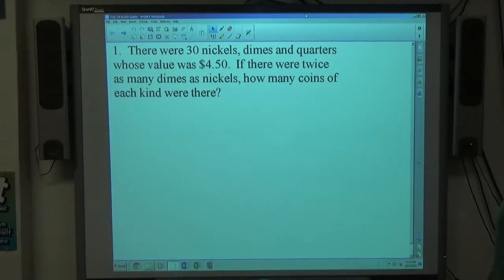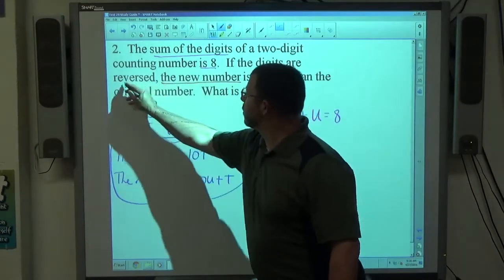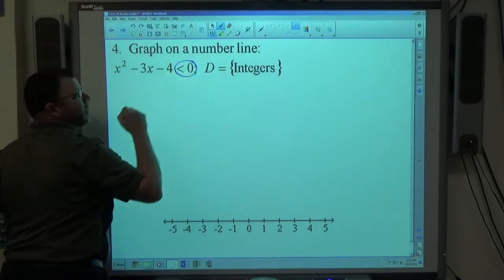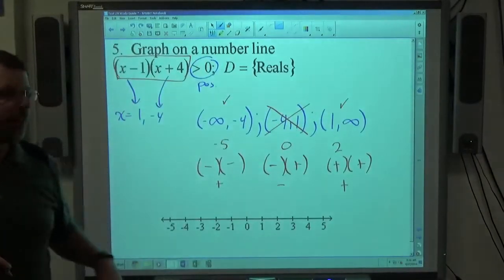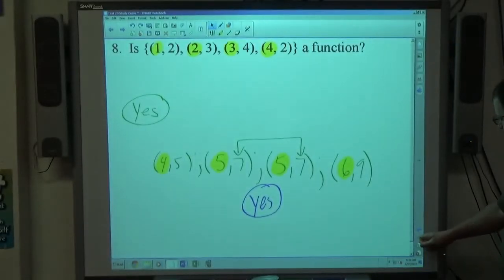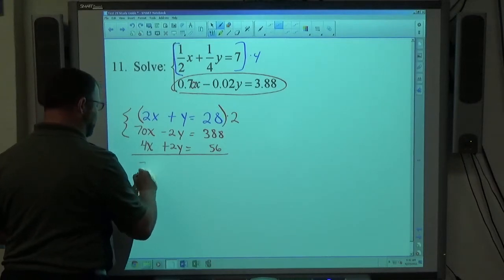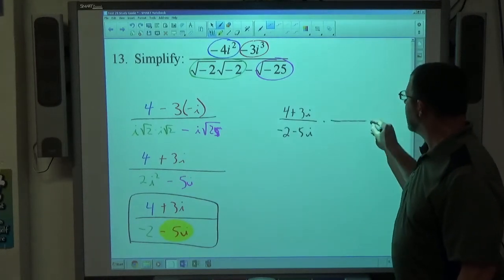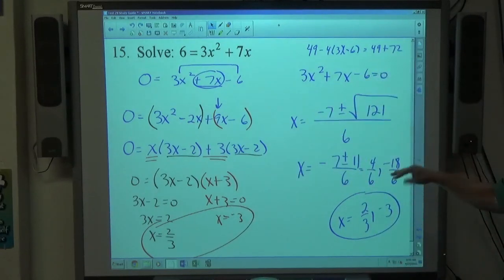Algebra II Test 29 Study Guide